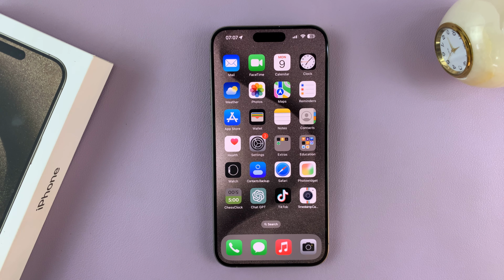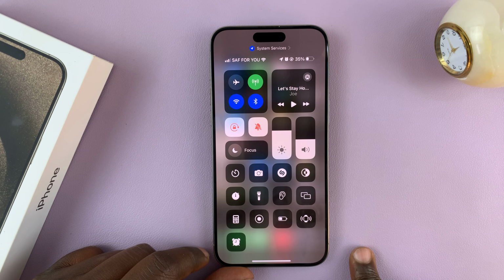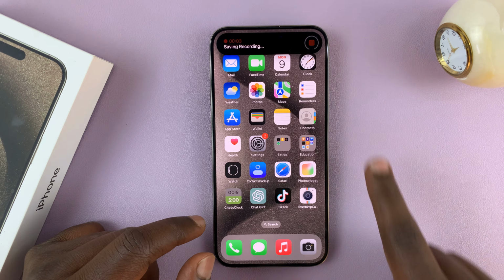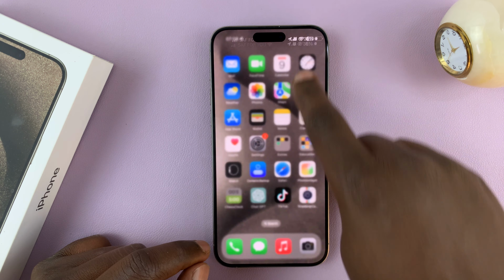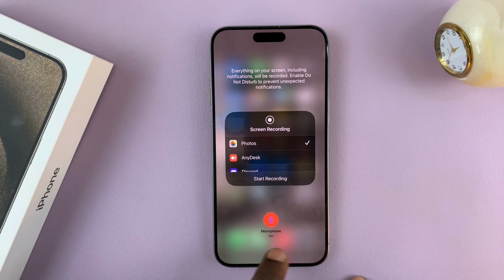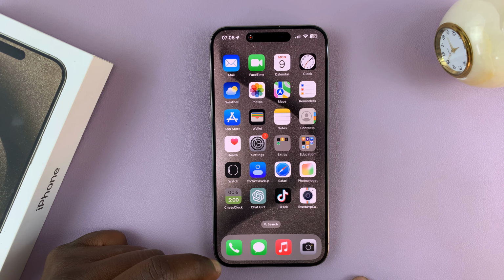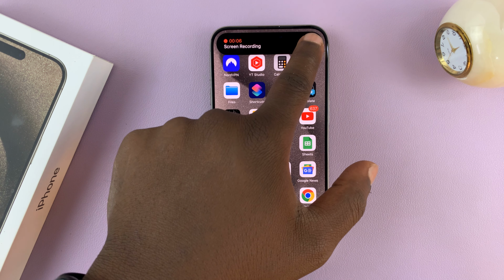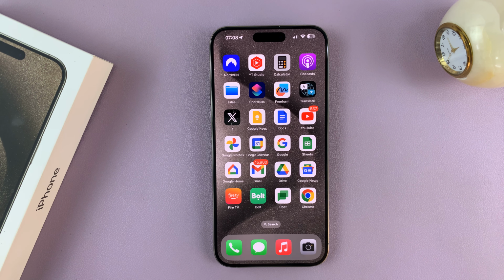How To Screen Record With Microphone Audio On iPhone 15 & iPhone 15 Pro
Want to capture your iPhone 15 series screen with crystal-clear audio? Look no further! In this step-by-step tutorial, we'll show you exactly how to screen record with microphone audio on your brand new iPhone 15 and iPhone 15 Pro.

Whether you're creating tutorials, gaming content, or just want to save memorable moments, this guide has got you covered. We'll walk you through the entire process, from enabling the microphone to optimizing your settings for the best audio quality.

Screen Record With Microphone Audio On iPhone 15 & iPhone 15 Pro:

Step 1: Swipe down from the top-right corner to open the Control Center.

Step 2: Locate the circular icon that looks like a solid dot inside a ring. This is the screen recording button. Briefly tap and hold down on it.

Step 3: A menu will appear with an option to toggle on the microphone audio. By default, it reads "Microphone Off". Tap it to enable audio recording. It should turn red now and read "Microphone On"

Step 4: Hit the "Record" button, and a countdown will begin. You're now recording both your screen and microphone audio.

WOTOBEUS USB-C to USB-C Cable 5A PD100W Cord LED Display:

Apple Watch Series 5
Apple Watch Series 6
Apple Watch Series 7
Apple Watch Series 8
Apple Watch Ultra

Cell Phone Tripod Adapter